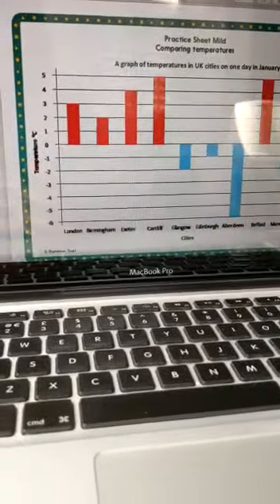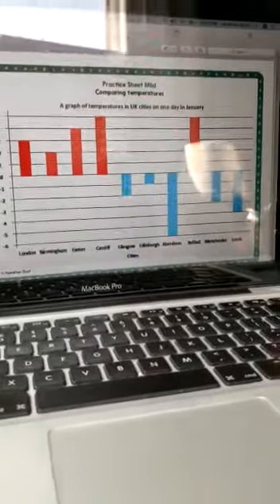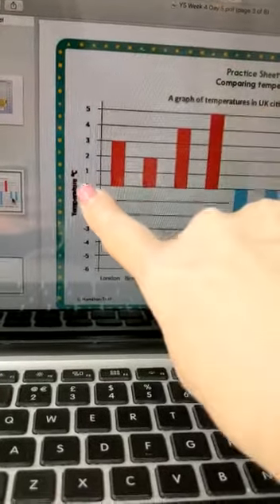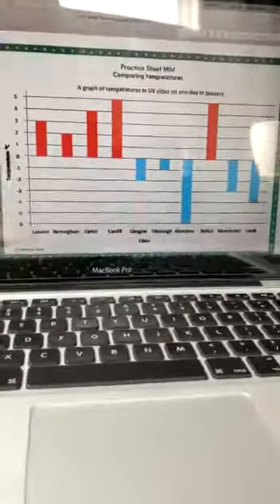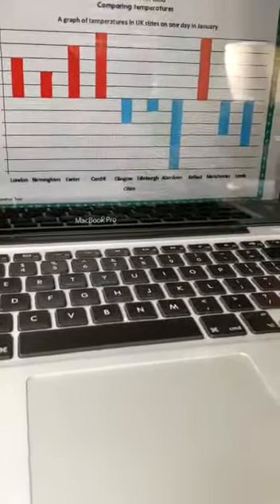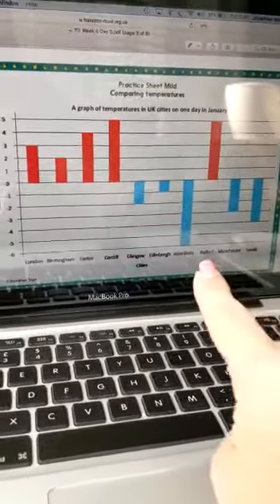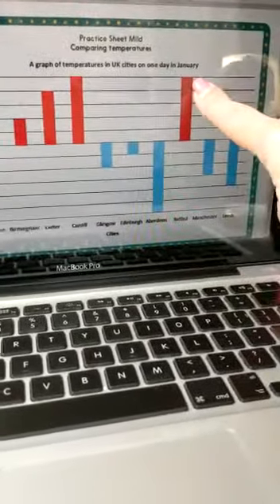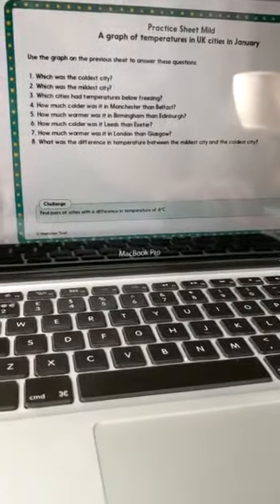MATHS - WEEK 4 - DAY 5